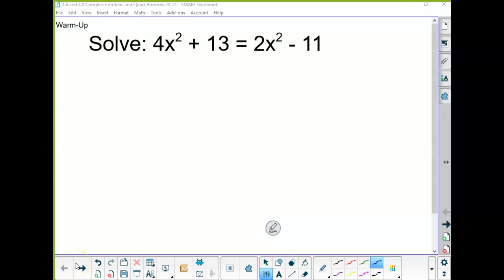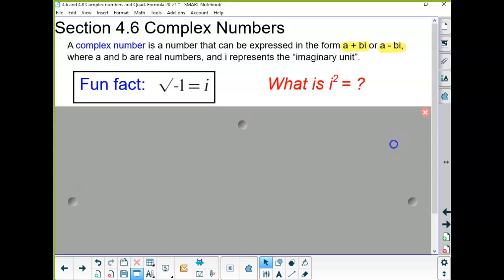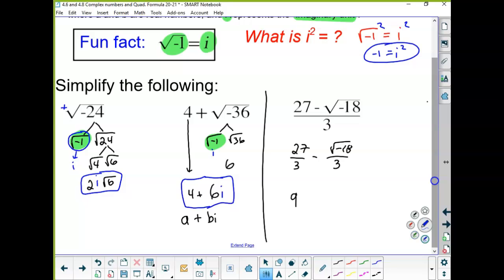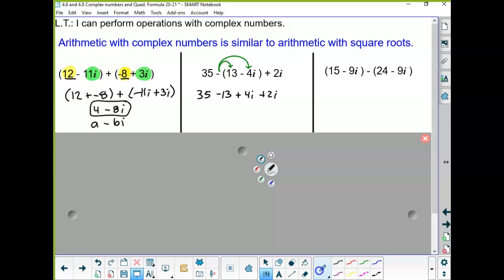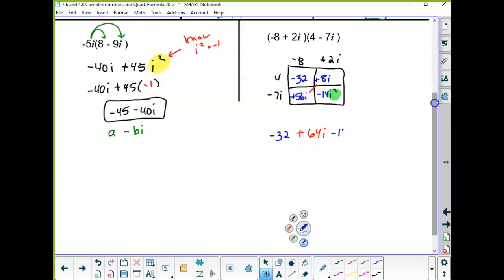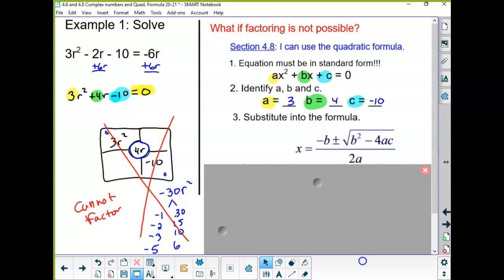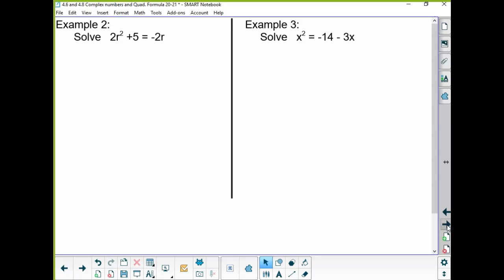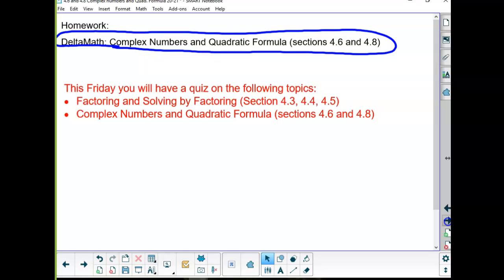4.6 and 4.8 Acc Alg. 2